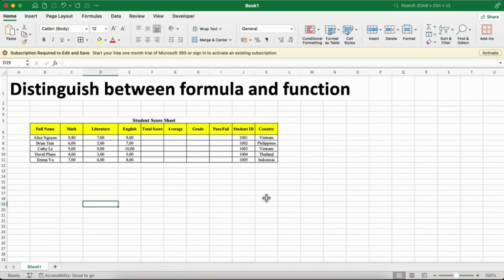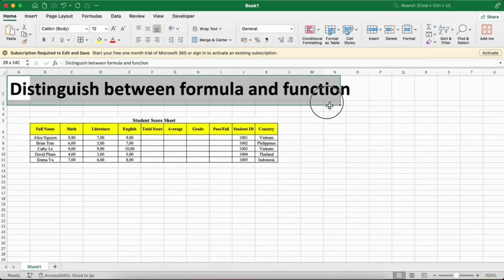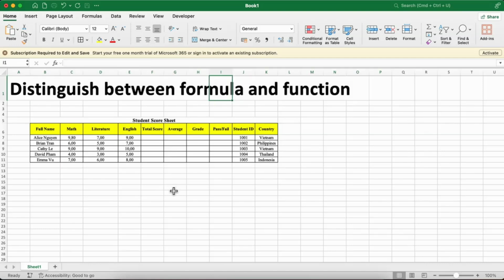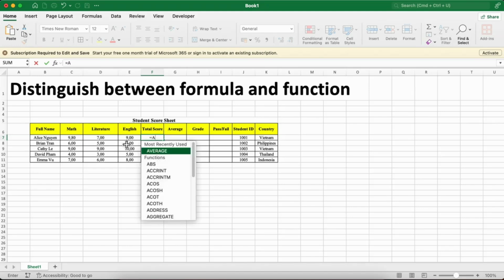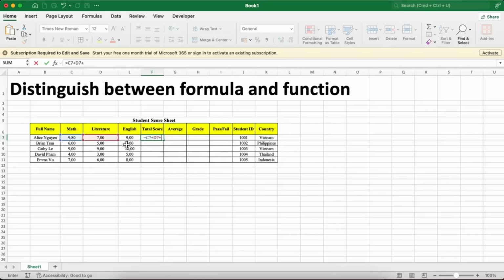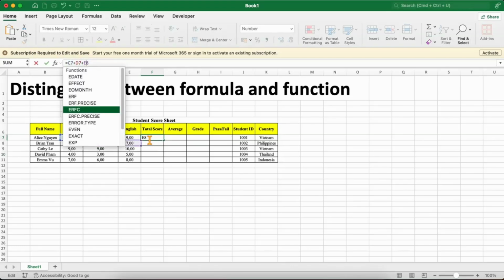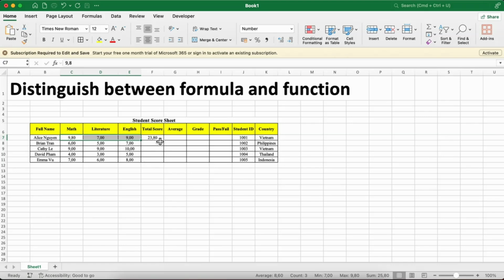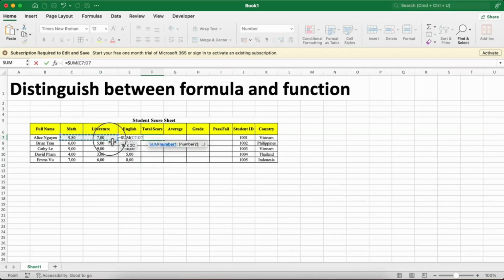Excel 365 Basics: Difference Between Formulas and Functions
👉 Want to master Excel like a pro?
Understanding the difference between a formula and a function is the first real step to mastering Excel. In this video, we break it down with real examples, simple tips, and clean explanations. Let Excel work for you — not the other way around!